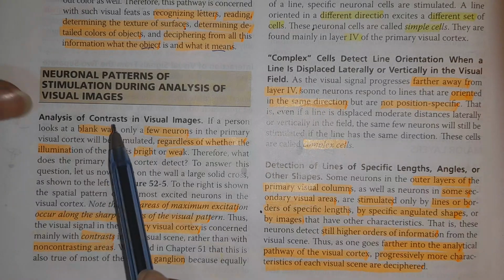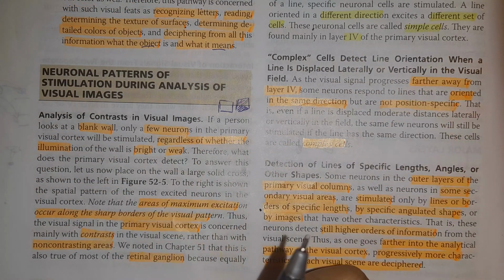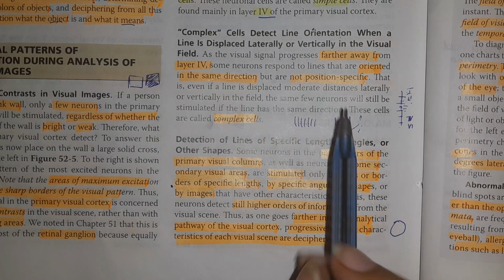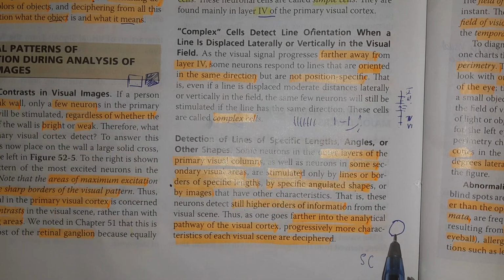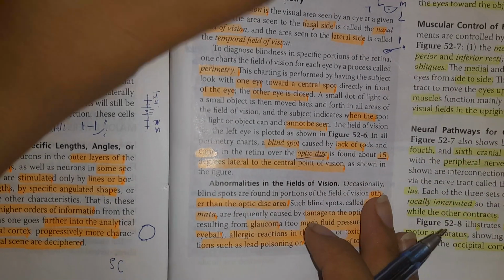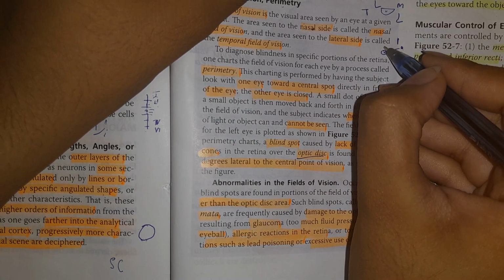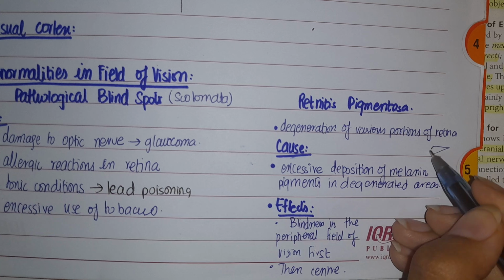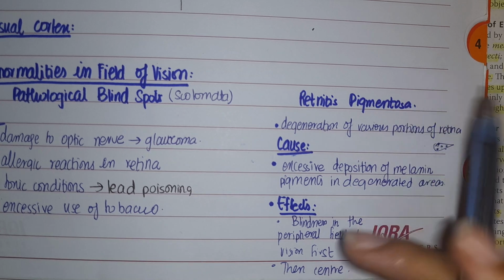Chapter 52 Part 3 (Neuronal Pattern of stimulation + detection of color)